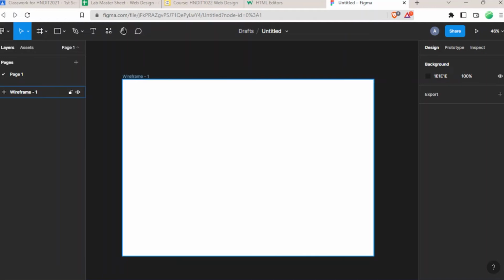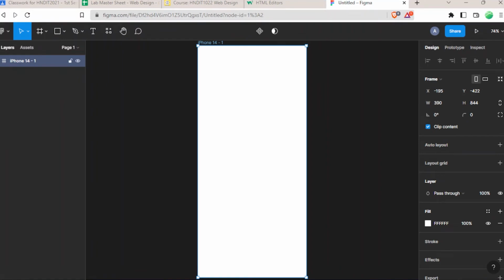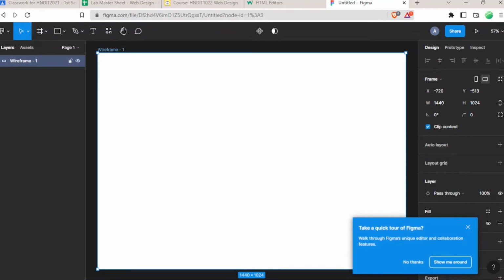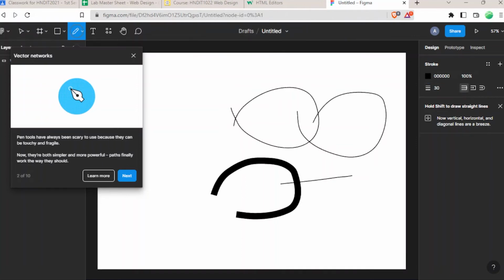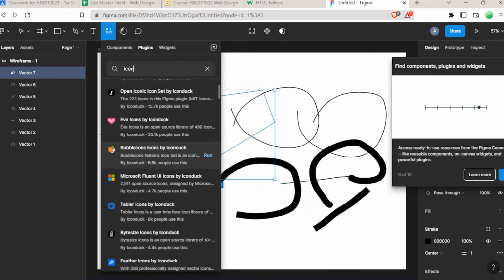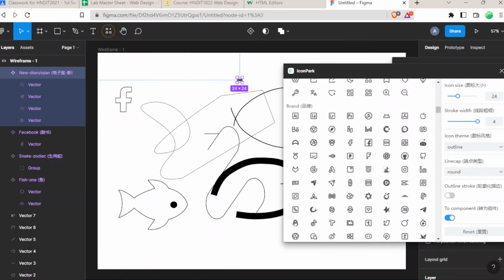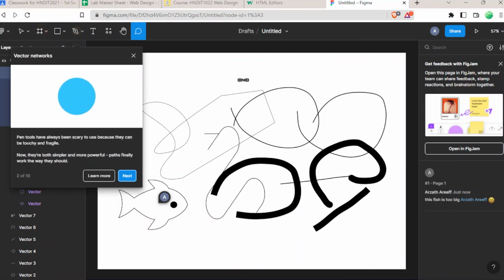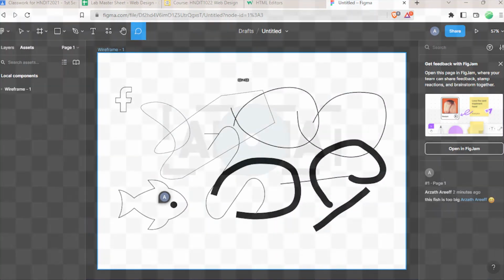Intro to Figma - Beginners guide to Figma Basics | Arzath Areeff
-Meta-
Is Figma good for beginners?
Figma is a great tool for beginners because it is easy to use and has a lot of features. It is also affordable and has a lot of support from the developer community. PRO TIP: Figma is a great tool for beginners and experts alike, but there are a few things to keep in mind when using Figma

How do I get started with Figma?
Getting started in Figma is as simple as going clicking “Sign up”, and entering your details. Once you've done that, Figma will open up with a start screen like this. Click on “New File” and we'll get started!

Can I learn Figma for free?
The free Figma Crash Course is a valuable resource for anyone looking to become a pro at Figma & UI Design. This course is a great option for those interested in taking their learning to the next level with the Ultimate Figma & UI Design Masterclass, but still want to make sure Figma is right for them

Is Figma UI or UX?
Image result
Figma is a browser-based UI and UX design application, with excellent design, prototyping, and code options. It has all functionality that UX/UI Designers need and even much more

introduction to figma ppt
introduction to figma pdf
free figma tutorial
free figma course with certificate
figma 101
learn figma fast
figma training
is figma free